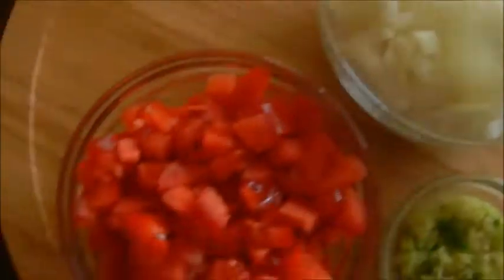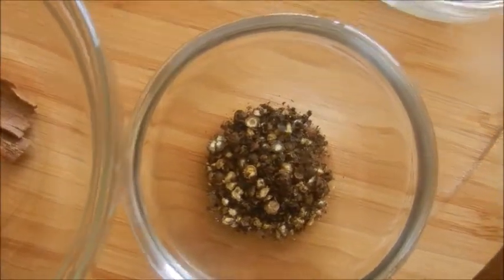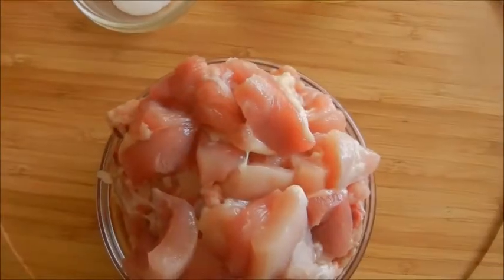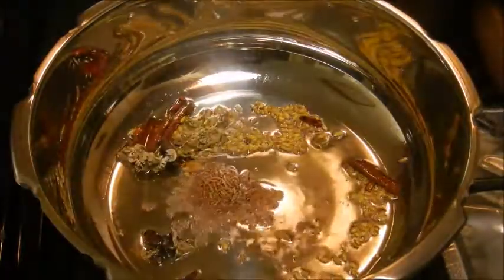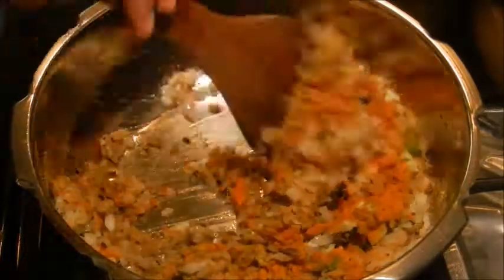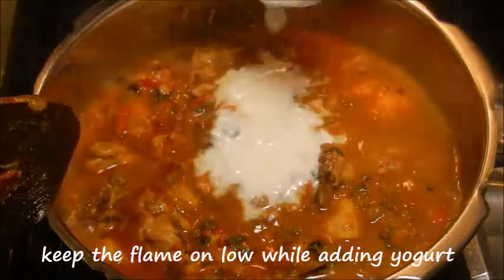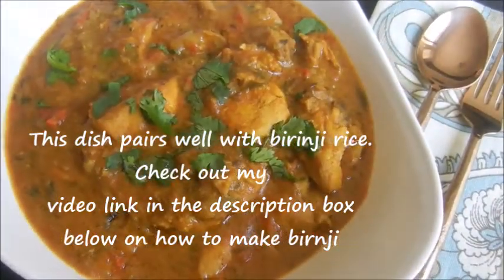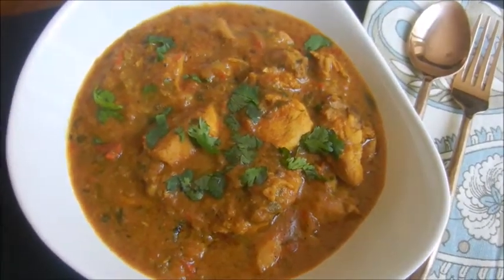Quick & Easy pressure cooker chicken curry (Bachelor's recipe)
Tasty and easy chicken curry cooked in pressure cooker with the unique flavor of kalpasi (dagad phool).

Ingredients:
1 large onion finely chopped;
2 medium tomatoes finely chopped;
3 tsp ginger-garlic-green chilli paste;
1/2 tsp turmeric powder;
3 tsp chilli powder( can add more according to your taste);
2 tsp coriander powder;
2 cinnamon sticks;
3 cardamoms;
few cloves;
1/2 tsp crushed pepper corns;
1/2 tsp cumin seeds;
1/2 tsp fennel seeds;
small piece of kalpasi/dagad phool/ black stone flower(optional);
1/2 tsp garam masala powder;
3 tbsp yogurt /curd;
3 tsp oil;
3 tsp cilantro leaves/coriander leaves
2 lbs chicken

In a pressure pan add oil and when hot add cardamom, cloves, cinnamon and saute for few seconds.
Add kalpasi, fennel seeds, cumin seeds, crushed peppercorns and saute for few seconds.
Now addthe onions and saute till they turn golden brown.
Add ginger-garlic-green chilli paste, turmeric powder, chilli powder, and coriander powder.
Saute for few minutes until the raw smell of the spices goes away.
Add the tomatoes, salt, and cook till the tomatoes are slightly mashed.
Sprinkle cilantro leaves and mint leaves.
Add the chicken and pressure cook for 1-2 whistles( the number of whistles needed will depend on the chicken).
Once the pressure is released, open cover and turn on the flame and bring the curry to a boil.
Add the yogurt and cook the curry for few minutes.
Sprinkle more cilantro and finally the garam masala powder.